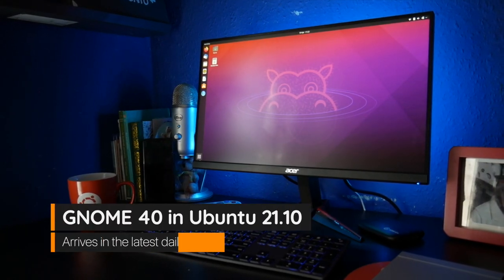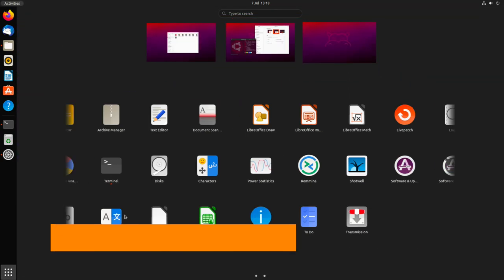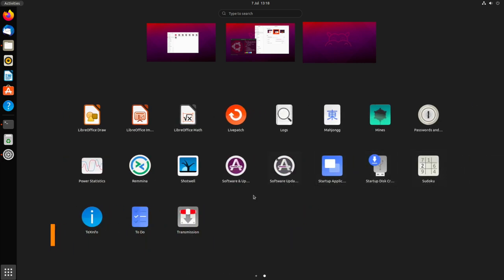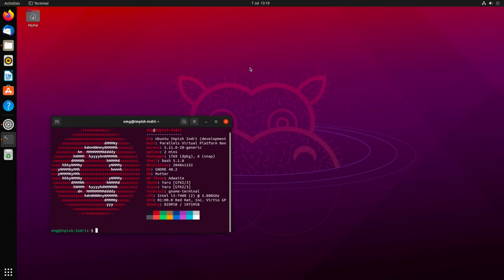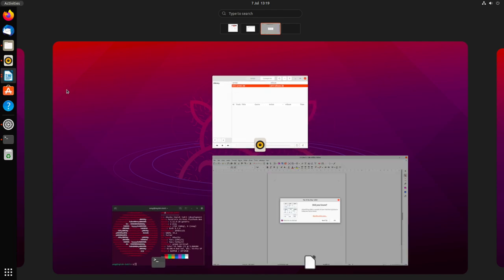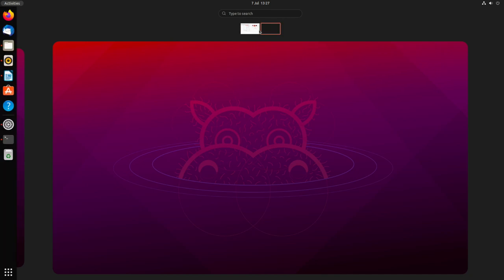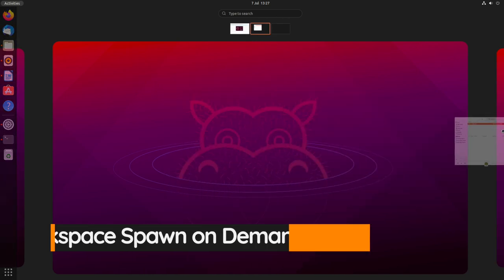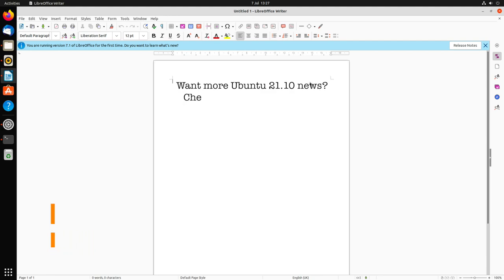Ubuntu 21.10 With GNOME 40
GNOME 40 landed in the Ubuntu 21.10 daily builds today: GNOME 40 so I decided to record a quick video to show you  how the revamped GNOME Shell desktop looks right now. Keep in mind that Ubuntu 21.10 is under active development and what you see in this video WILL change ahead of the final release in October.